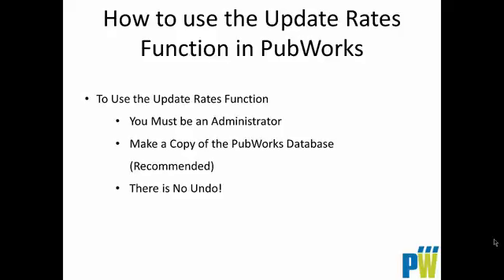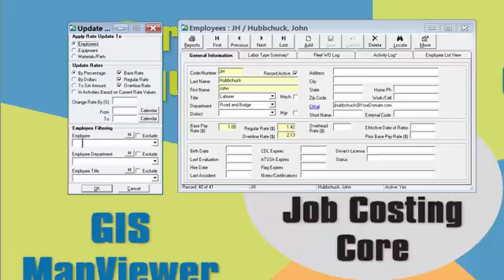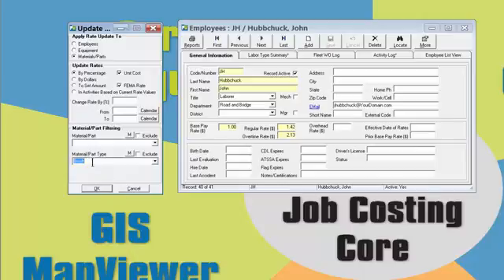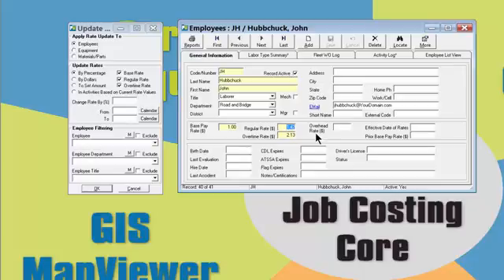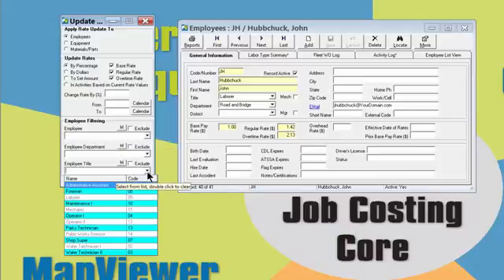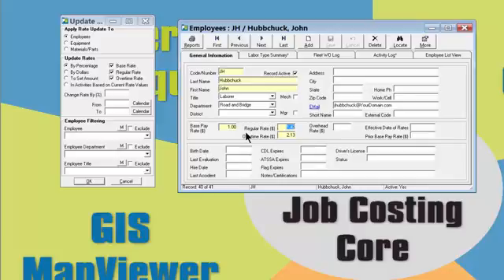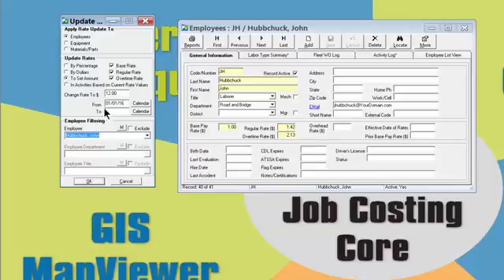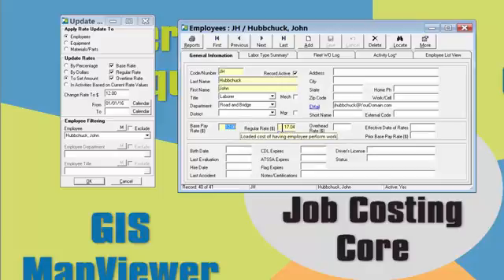Update Rates Form in PubWorks | PubWorks How-To Video